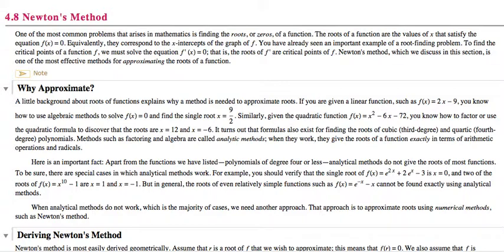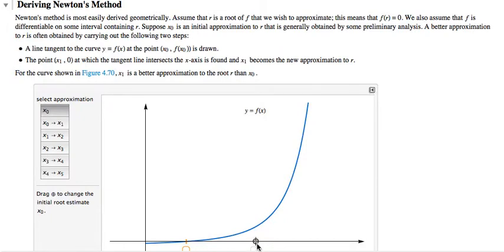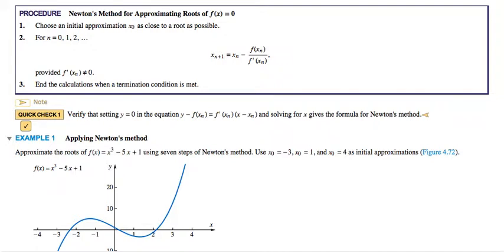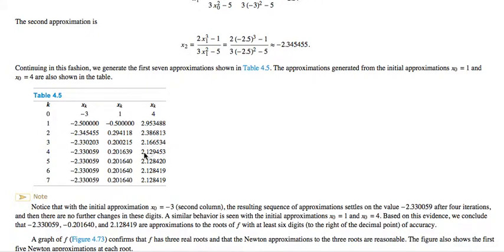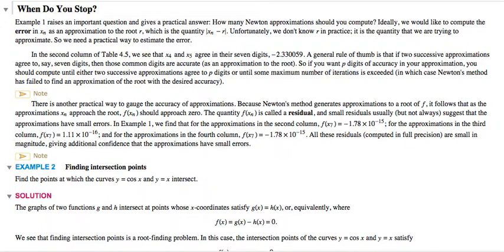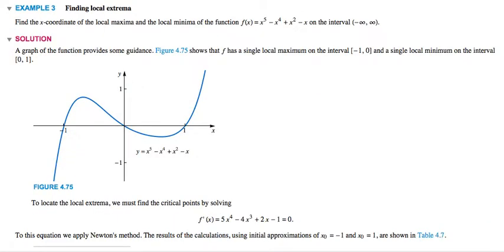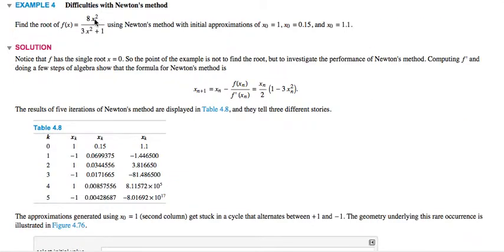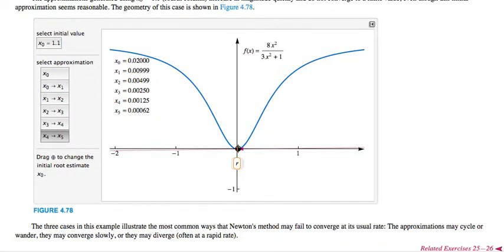Section 4.8.mp4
Newton's Method